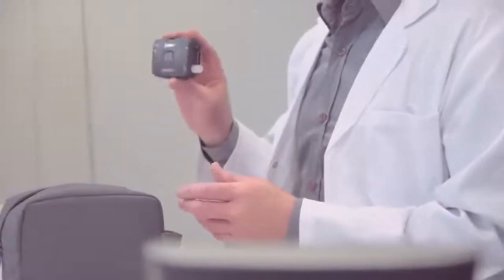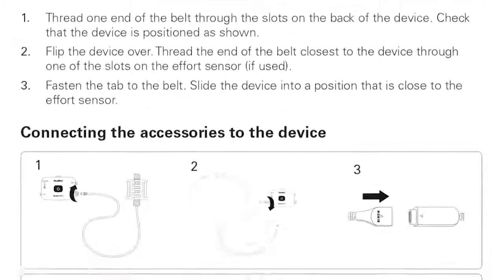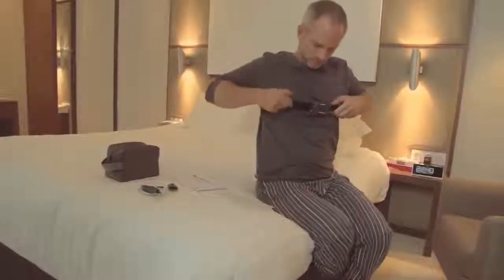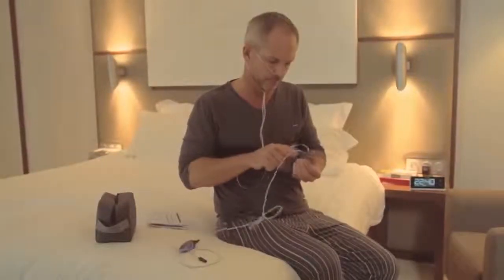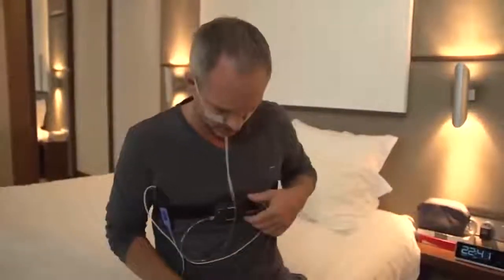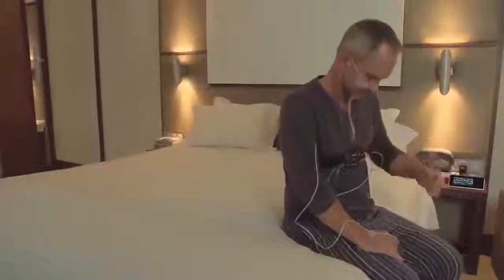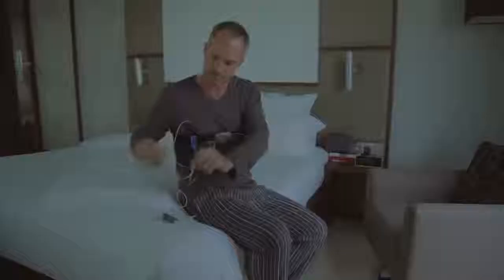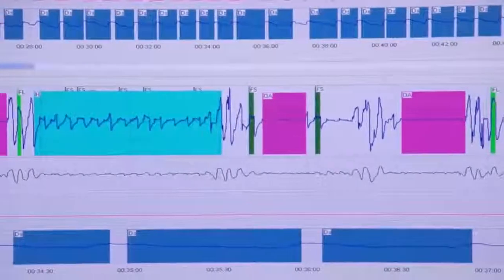ResMed - How to use the ApneaLink air home sleep testing device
This video explains the entire home sleep testing process, from start to finish, with ApneaLink Air from ResMed. It demonstrates exactly how to set up the ApneaLink Air device once you get home, and explains how to use it.
The ApneaLink Air device is indicated for use by a Health Care Professional (HCP), where it may aid in the diagnosis of sleep disordered breathing for adult patients. ApneaLink Air records the following data: patient respiratory nasal airflow, snoring, blood oxygen saturation, pulse and respiratory effort during sleep. The device uses these recordings to produce a report for the HCP that may aid in the diagnosis of sleep disordered breathing or for further clinical investigation.
ResMed Air Solutions. A new beginning in great sleep.